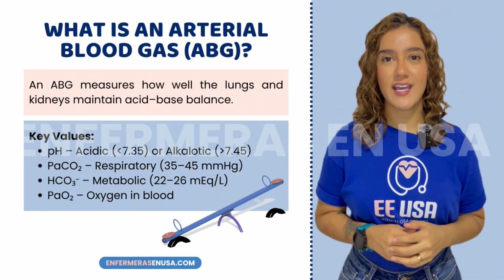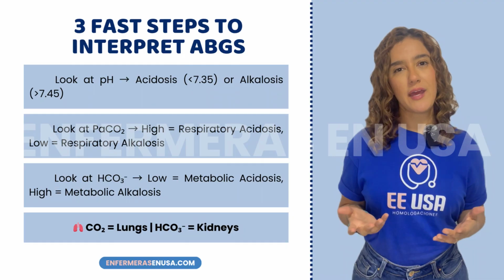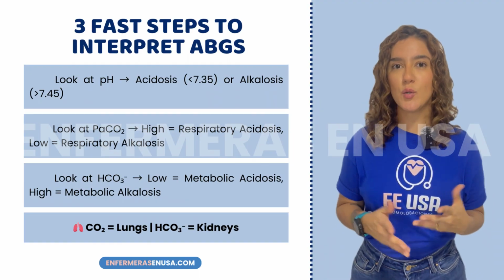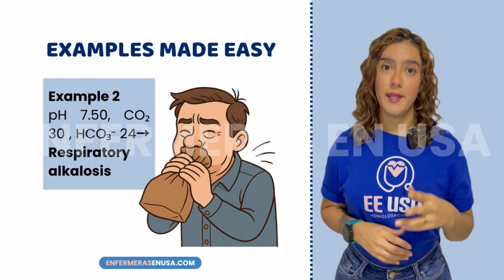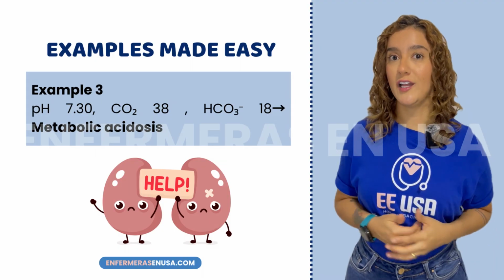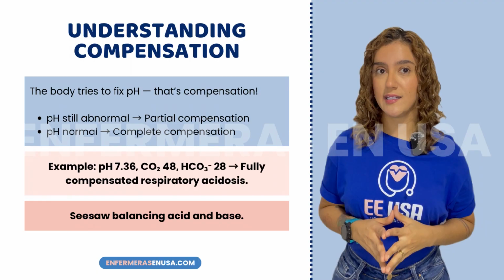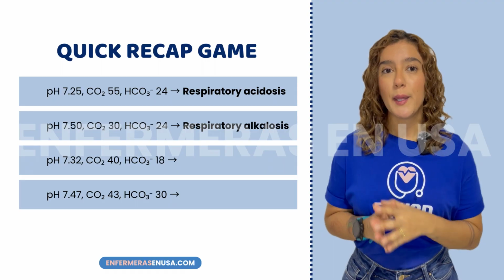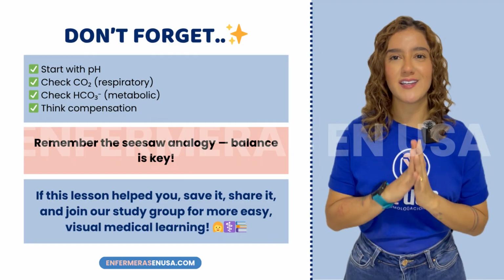Quick Tips to Interpret Arterial Blood Gases | Practical Guide for Healthcare Professionals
Interpreting arterial blood gases does not have to be complicated. In this video, you will learn quick and effective tips to analyze values, identify acid-base imbalances, and recognize conditions such as acidosis and alkalosis in a clear and practical way. Perfect for students and healthcare professionals who want to strengthen their clinical knowledge and improve their understanding of this essential topic.